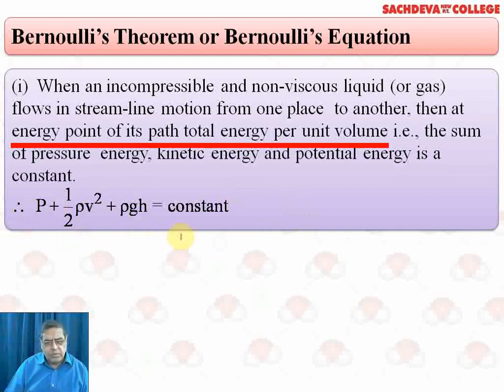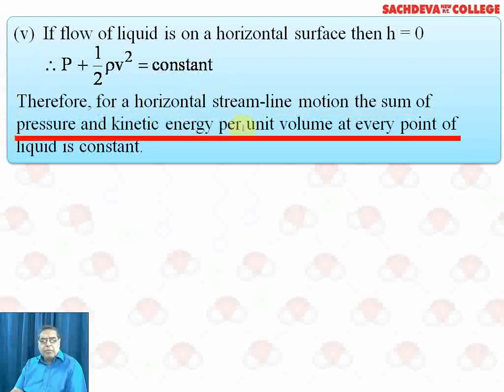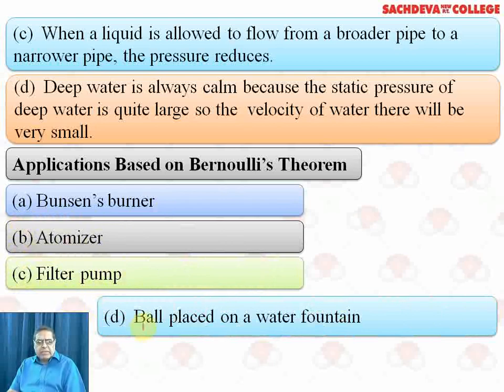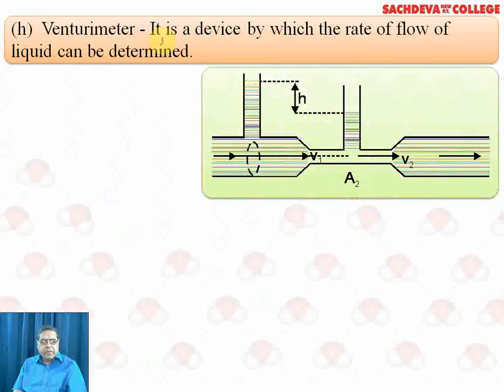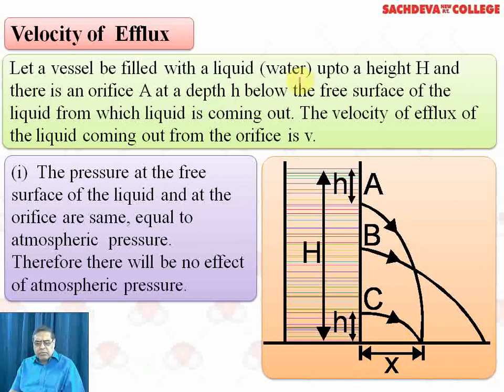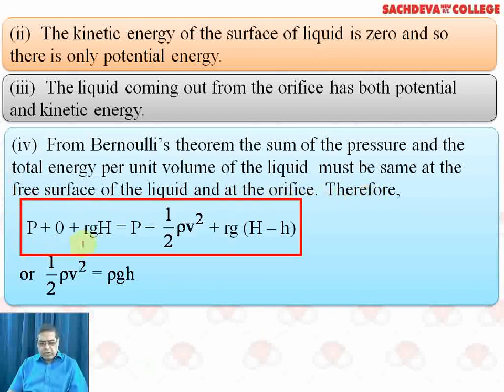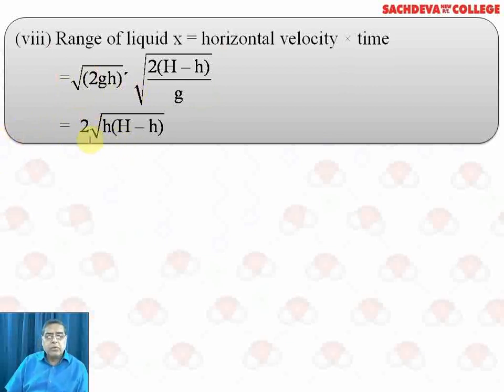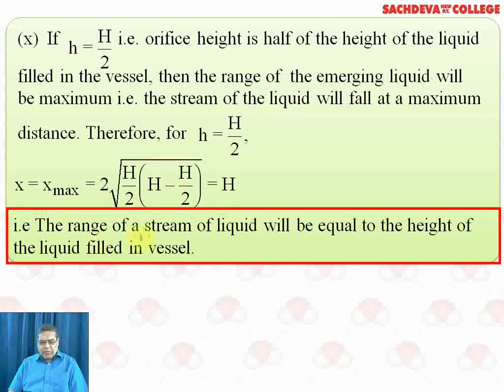Chapter - 10 Mechanical Properties of Fluids - Lecture - 8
Know about Bernoulli's theorem abd applications based on this in this Lecture

Class 11th